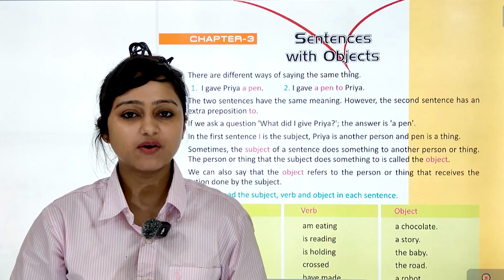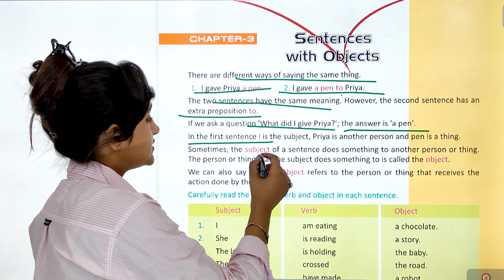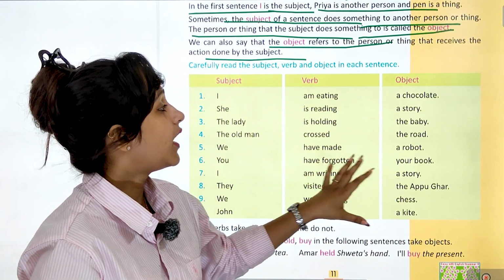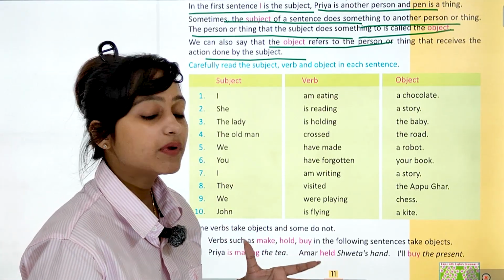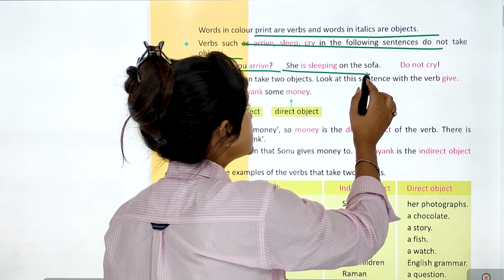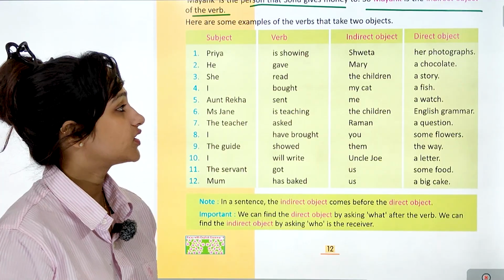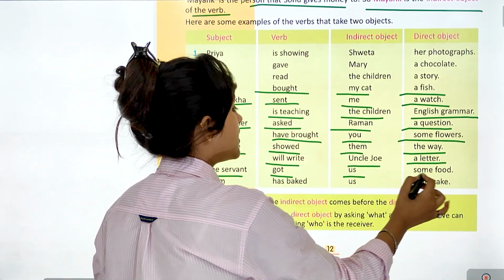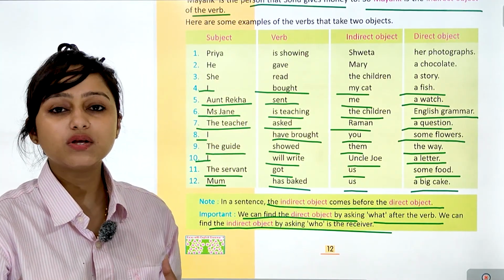AURA | GRAMMAR-4 | CH-3 : SENTENCES WITH OBJECTS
GRAMMAR-4 | Video Book   "SENTENCES WITH OBJECTS"

@BOOKMANINDIA    is a distinguished publishing company dedicated to setting new standards in the industry by producing top-notch books. Our primary focus lies in publishing educational material that meets international standards, encompassing a diverse array of subjects